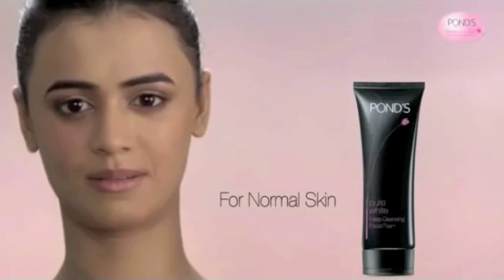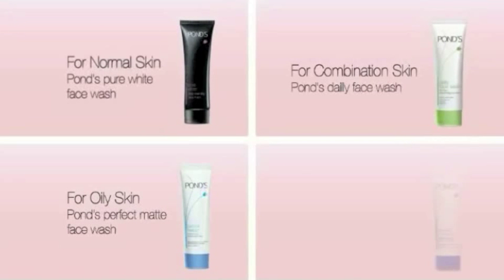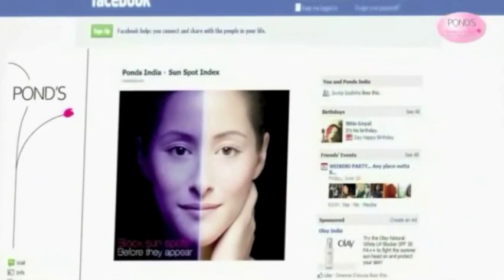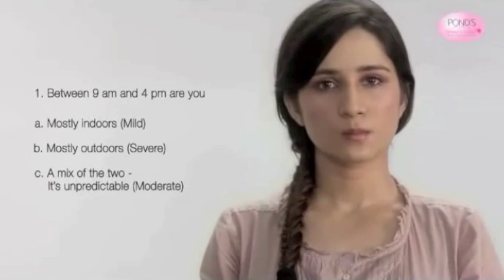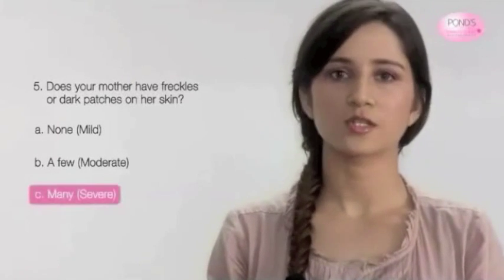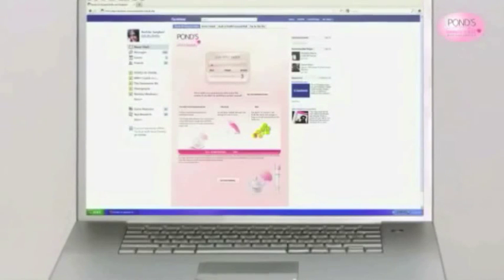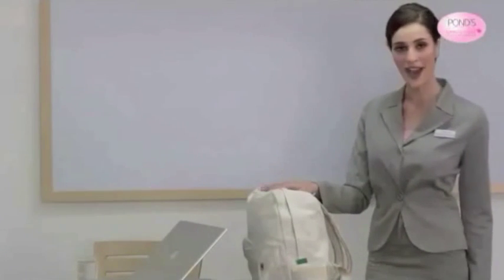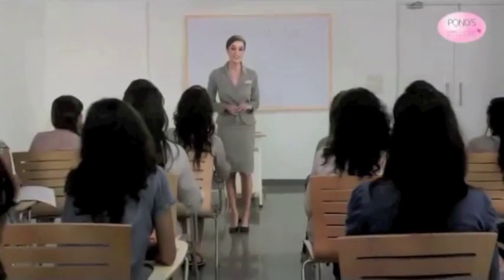Know your Skin Type and Sun Spot Index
This video helps you find out about your specific skin type along with taking care of it accordingly. Also it helps you find out about your sun spot index so you can get an early skin examination for protection against skin damage in the future.